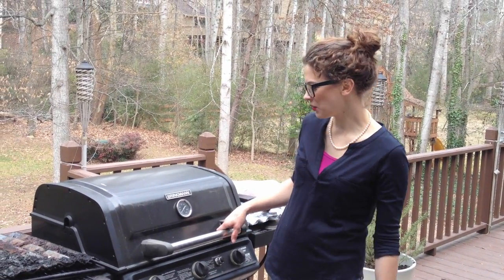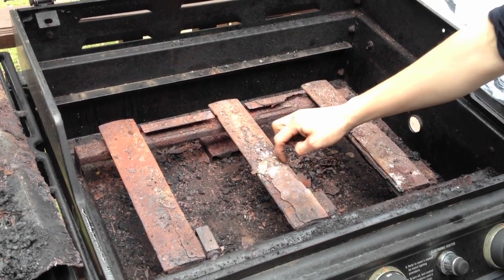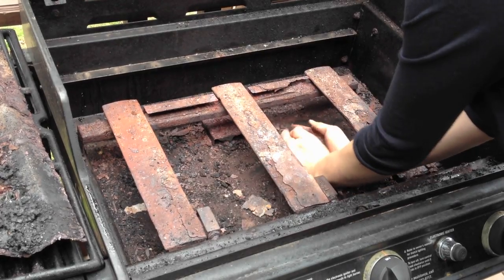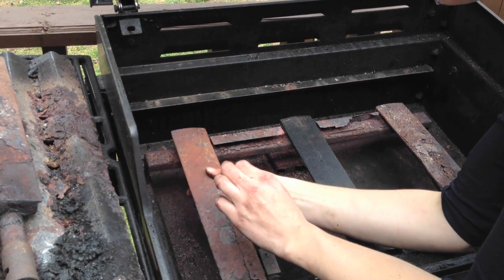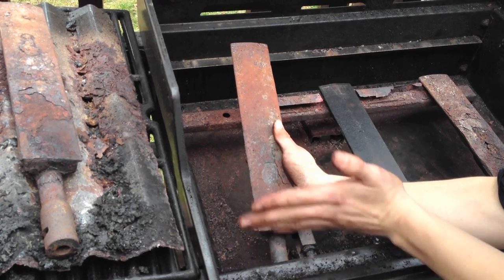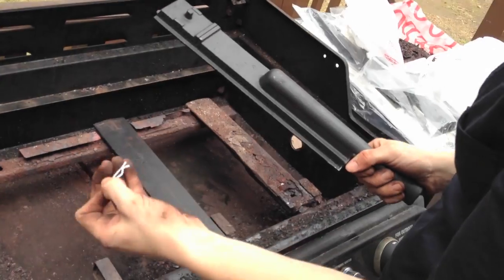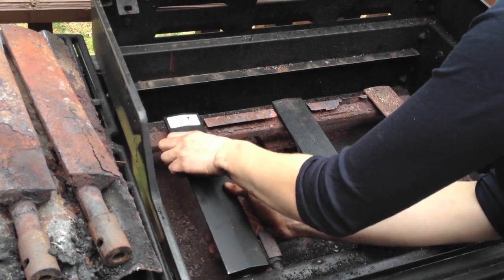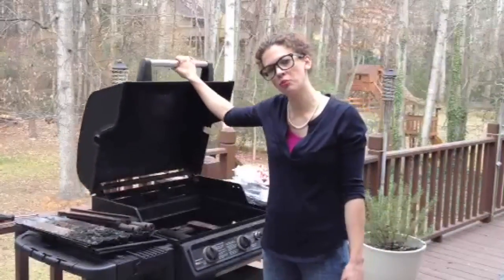Gas Grill Repair - Replace Grill Burner - Cast Iron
Hey Y'all!! Grill Girl here! Today, we're going to be changing the burners on a Brinkmann Pro Series 2400.
The first step to replacing your old grill burners is to remove the cooking grids and heat plates covering your burners. Once you have done that, your grill should look similar to the one in the above photo.
Remove the hitch pin from the burner bracket to loosen the burner itself.
**The hitch pin connects the burner to the burner bracket to holds it in place. It feeds through a little knot on the underside of the burner. The easiest way to remove it is by using needle nose pliers.
Now the burner is free at the back end, but still connected through the steel plates in the front of your grill.
**In the case of rail-type burners, the burner is not attached to the valve, it simply fits over the valve. The valve system is right behind your knobs on the front of your grill, so if you want to make sure there's nothing else connected to your burner, you can kneel down and look under the knobs and face plate of your grill. You'll see the burner fit over the valve.
Once nothing is holding onto your burner, lift up the back end and pull!!!
**It's okay to use a little force. I had to!! This is a gas grill we're talking about here, not a china cabinet.

With your brand new burner in hand, slide the venturi, or tube-looking, end back over the valve at the front side of your grill.
**Make sure to guide the tube over the valve of your grill. You may have to kneel down again to make sure it fits over properly. This is how the gas gets into your burner.
Rest the back end of the burner on the bracket and put the nub into place.
**There should be a little hole on the bracket where it fits in.
Place the new hitch pin into the nub under the bracket to hold the burner securely in place.

Thanks to RutgerMuller for our beats